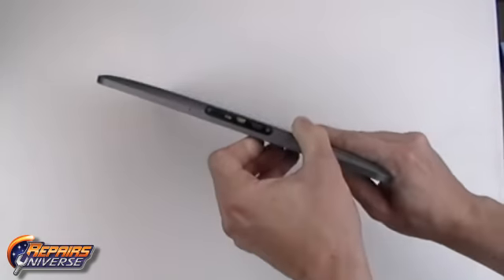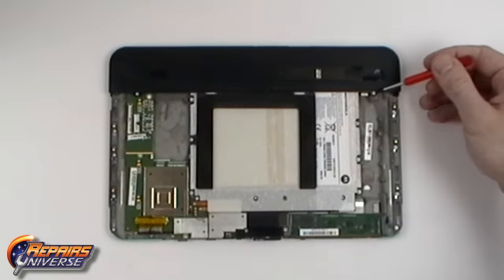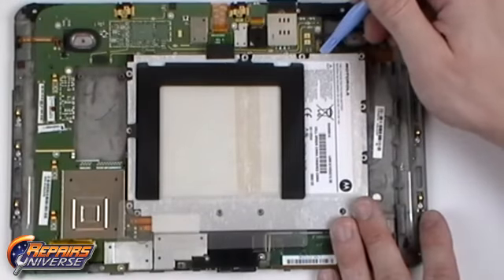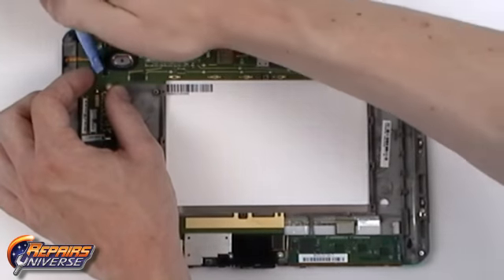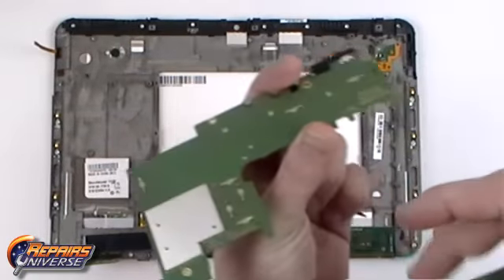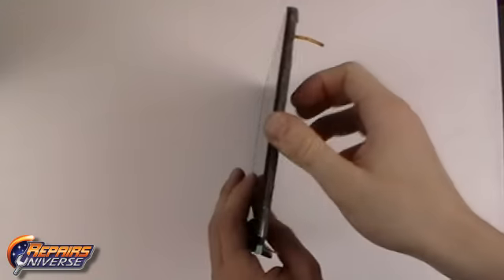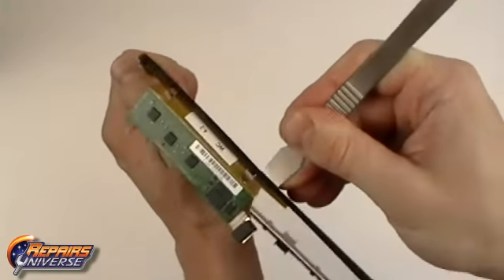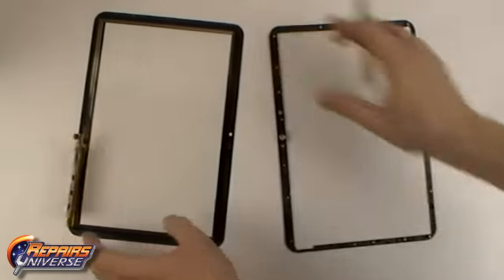How To Fix Motorola Xoom Touch Screen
- Has the glass touch screen on your Motorola Xoom been cracked or damaged? This video repair guide will walk you through all the necessary steps to quickly and securely replace a damaged screen on your Xoom tablet.